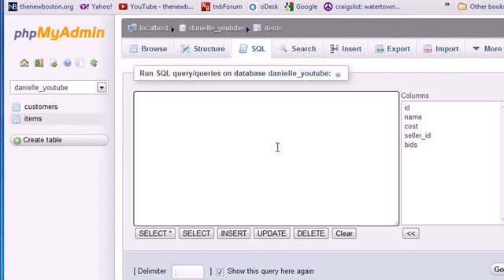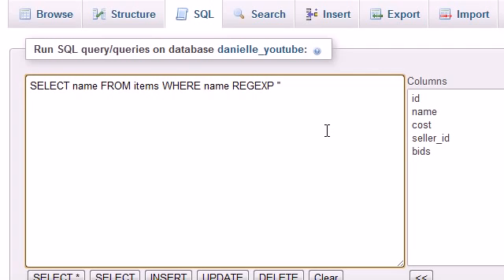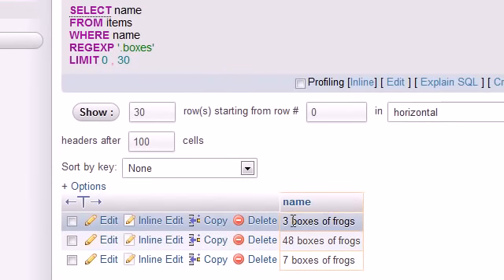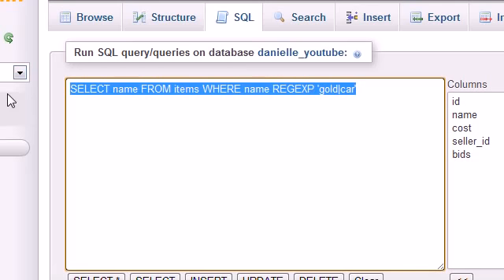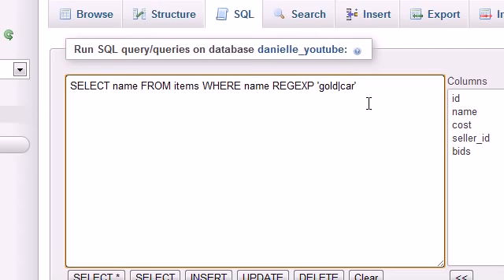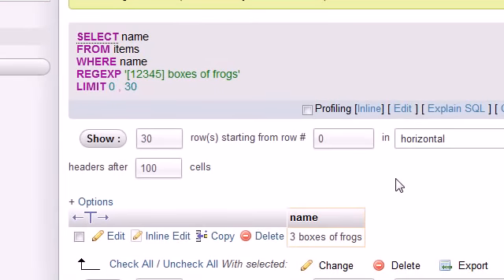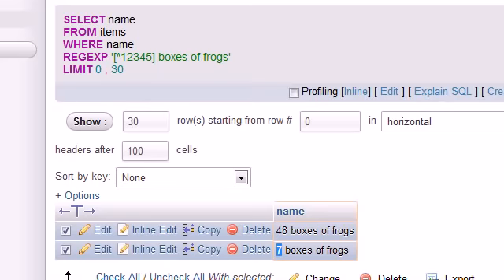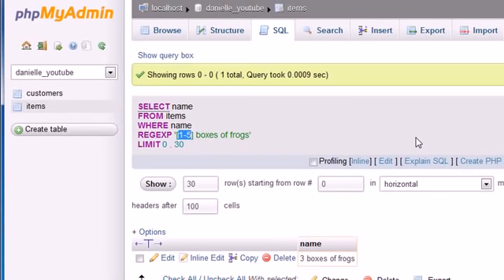MySQL Database Tutorial - 15 - Regular Expressions